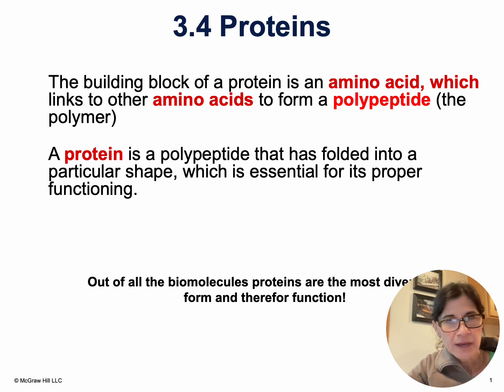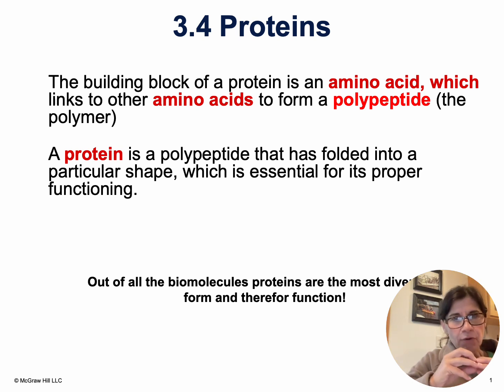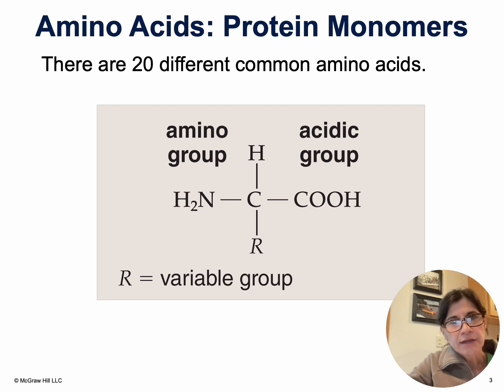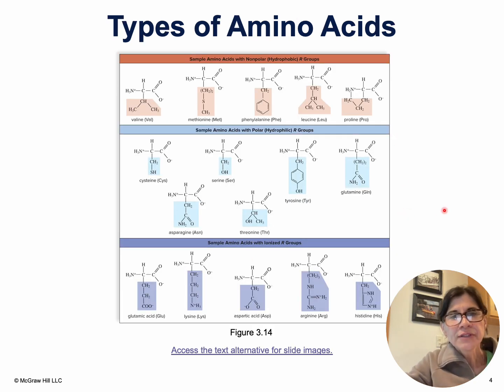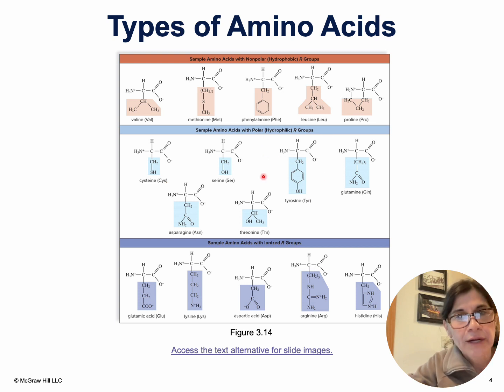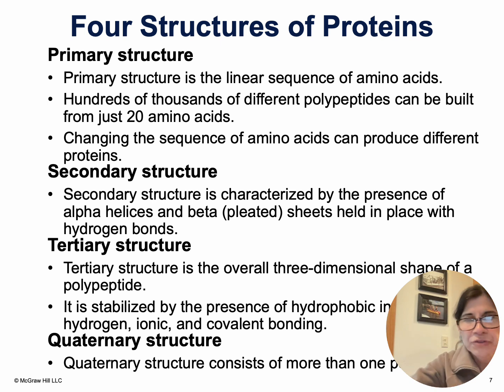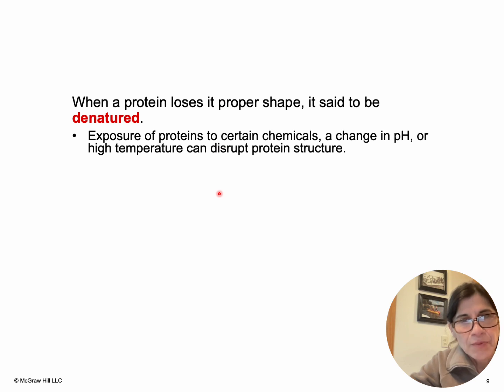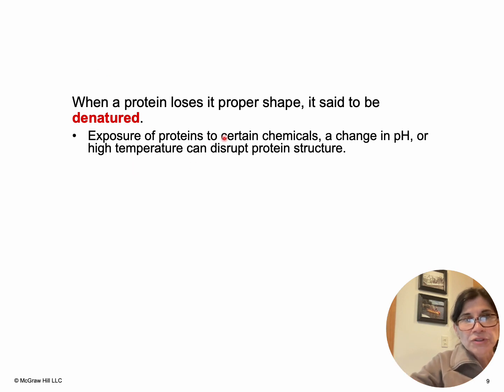Video Lecture CH 3 4 Proteins